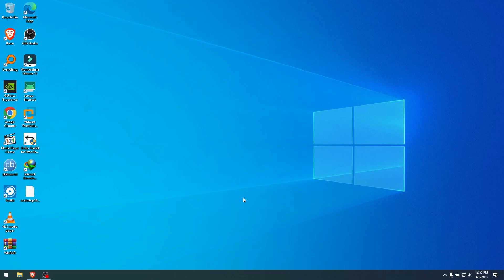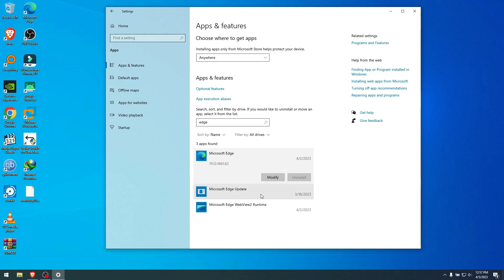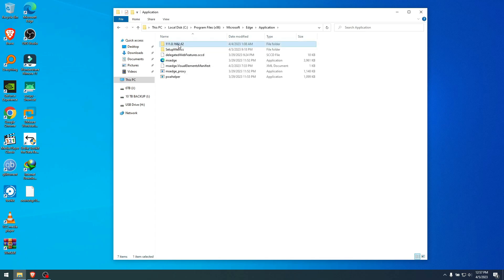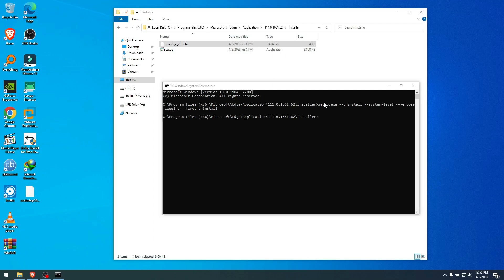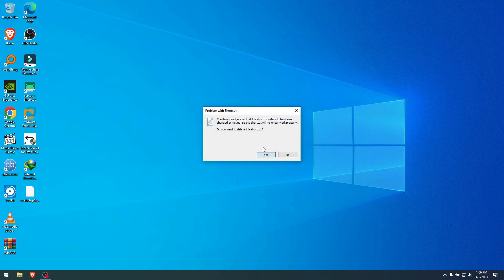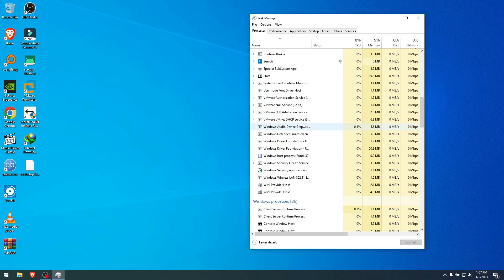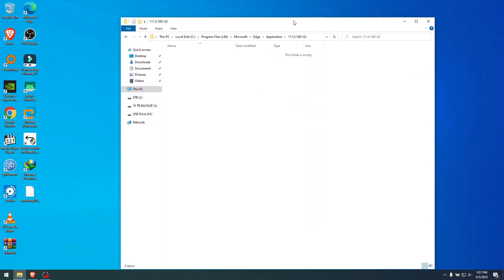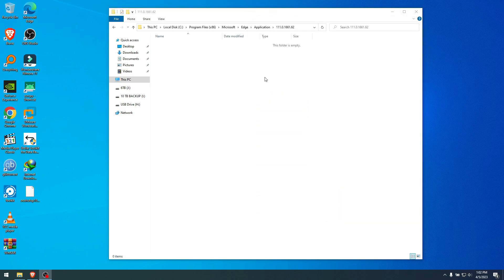How to UNINSTALL Microsoft Edge on Windows 10